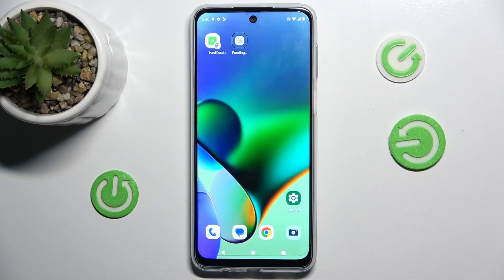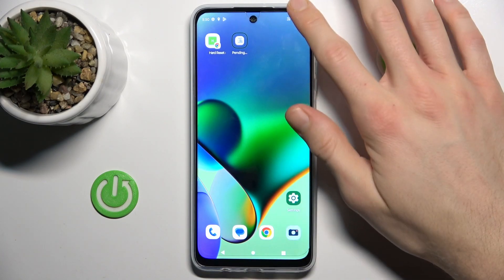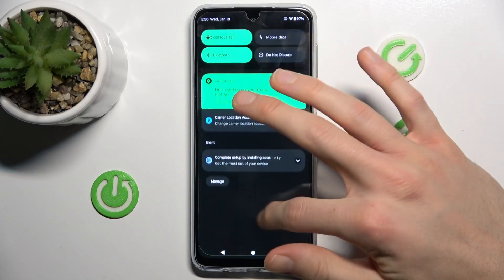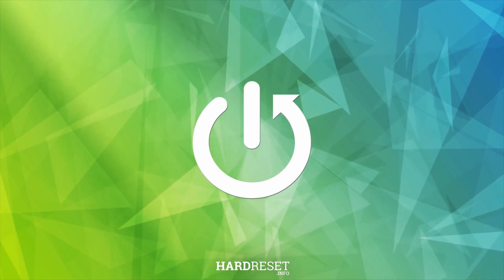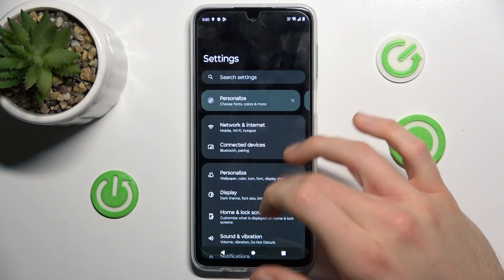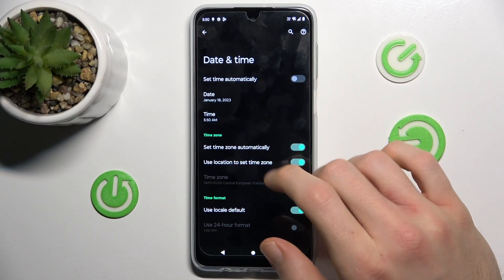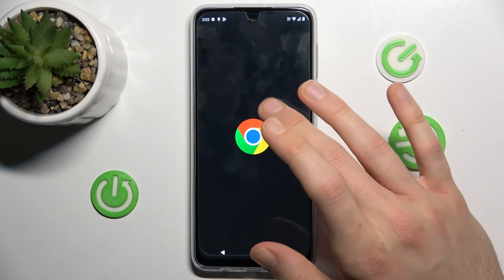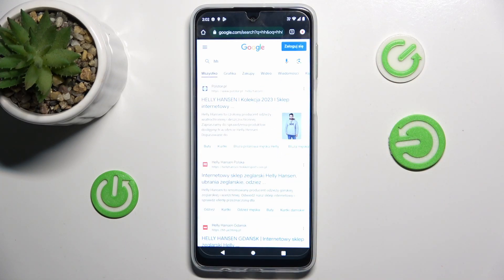Fix Internet Connection Problems On Motorola Moto G54 Power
This video tutorial provides troubleshooting tips to resolve internet connection issues on the Motorola Moto G54 Power. Viewers will learn various methods to diagnose and fix common problems, such as Wi-Fi and mobile data connectivity issues, ensuring a seamless internet experience on their device.

What are some common internet connection problems encountered on the Motorola Moto G54 Power?
How can users troubleshoot Wi-Fi connectivity issues on their device?
What steps are involved in fixing mobile data problems on the Motorola Moto G54 Power?
Are there any settings or configurations that users need to check for optimal internet connectivity?
What additional steps can users take if the initial troubleshooting steps do not resolve the internet connection problem?